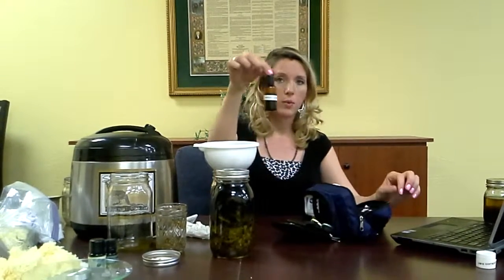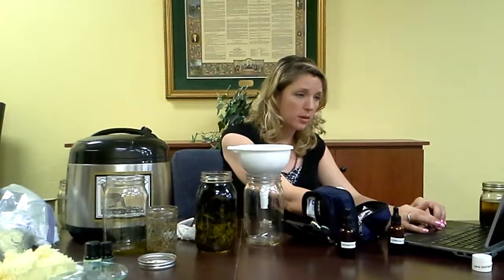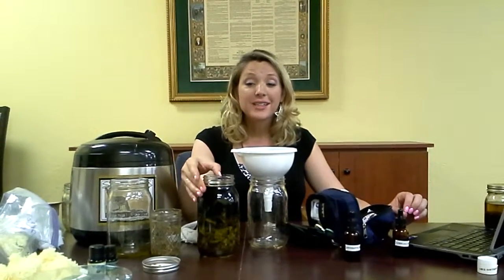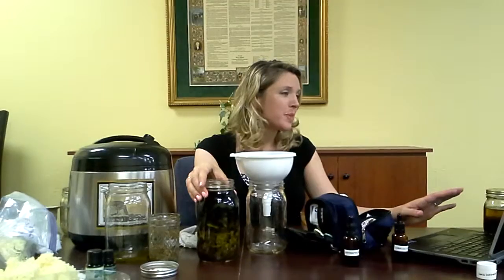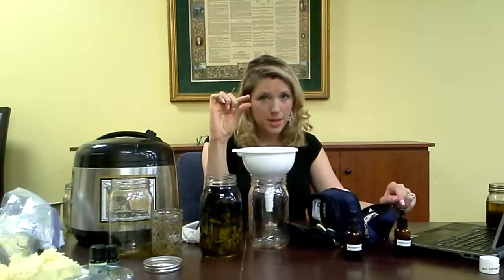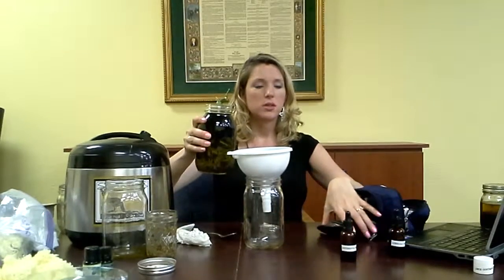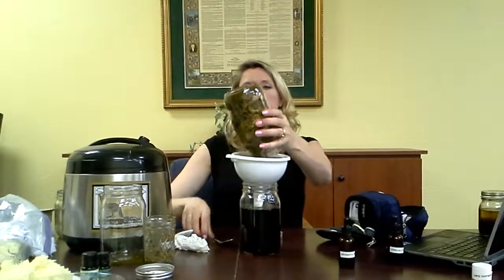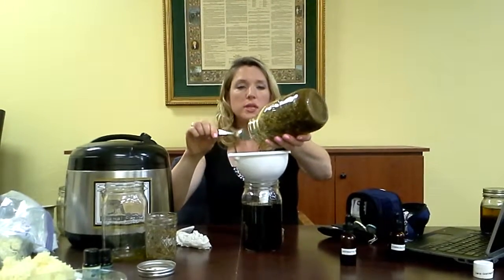20 Antiseptic wash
How to make a mixed tincture in pure grain alcohol
How to use the antiseptic wash and or XCeptic